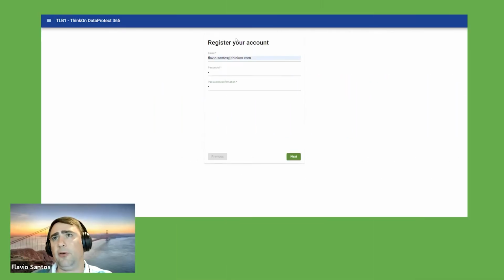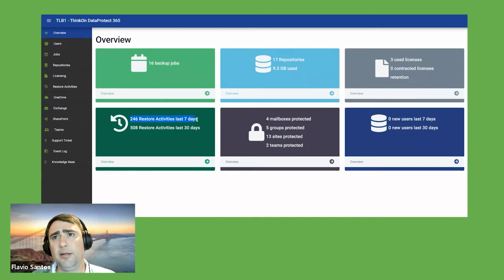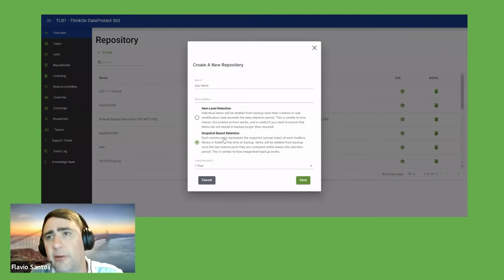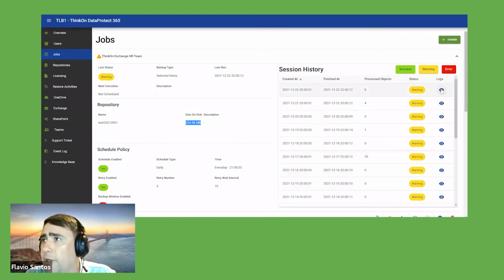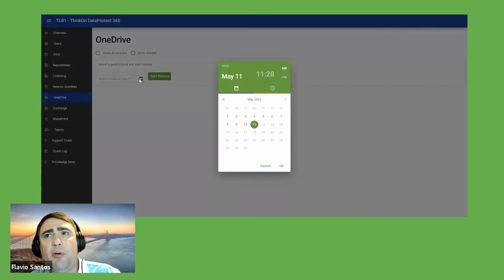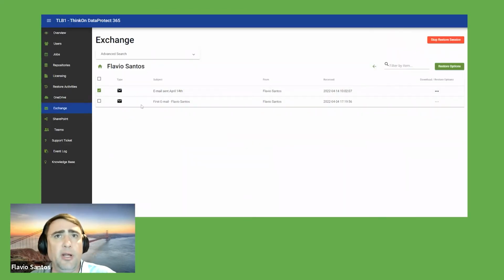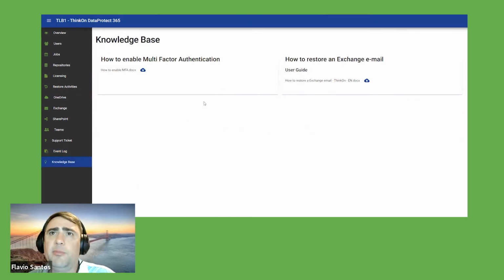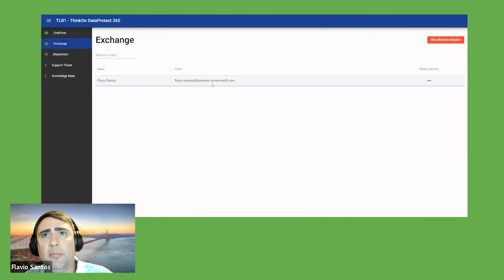Secure Microsoft 365 backup with ThinkOn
Protect your Microsoft environment with ThinkOn DataProtect M365—a secure, scalable Microsoft 365 backup and data protection solution. Avoid data loss with automated backups, restore individual items, and gain peace of mind with our backup as a service model.

Chapters:
00:00 Registering your organization
01:32 Overview of the features available
02:14 The dashboard view in details
04:11 Managing user access
05:46 Creating your backup repositories
07:40 Adding backup jobs
12:13 Licensing report
12:27 Monitoring the restore activities
14:08 Restoring a OneDrive item
17:30 Restoring an Exchange item
18:05 On Sharepoint and MS Teams
20:26 Contacting our support
21:02 The audit log
21:26 The knowledge base
21:36 Overview of the settings
24:09 How to invite a user to join the portal